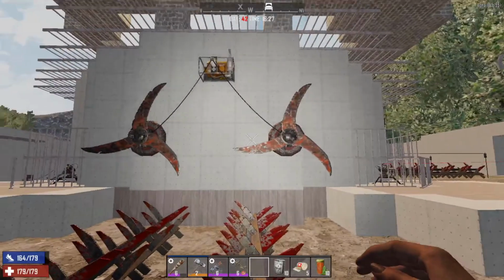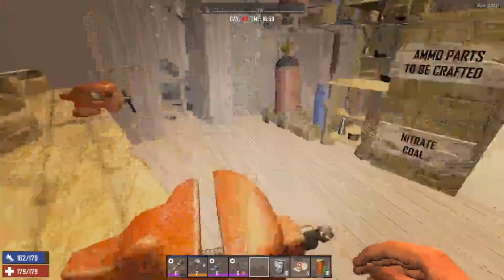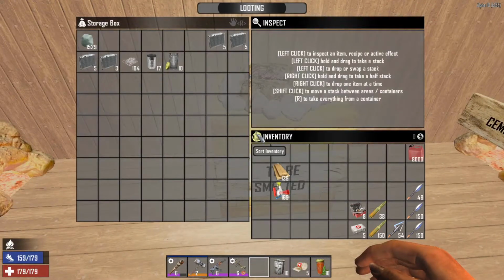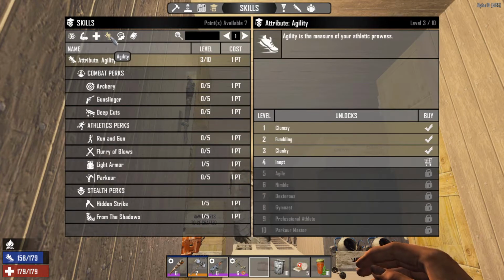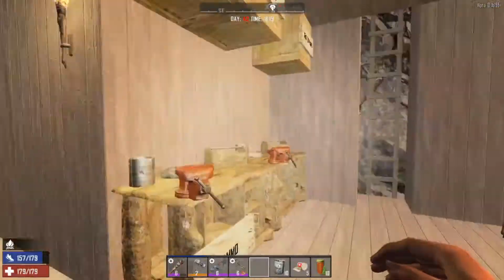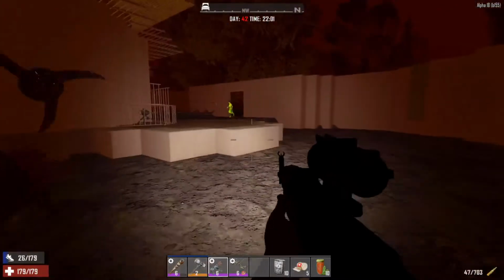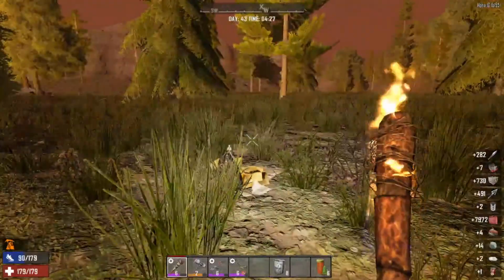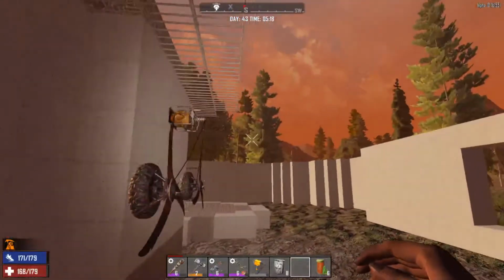7 Days to Die - EP32 - Day 42 Horde Night [Alpha 18] Progressive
We are playing thru the new Alpha 18 stable build for 7 Days to Die. After every horde night, I'll be upping the difficulty as we go.

7 Days to Die is a voxel-based, sandbox, zombie horde survival and crafting game and the name of the game is to loot your buns off, build zombie-resistant bases and cause chaos and mayhem with your new zombie friends, I mean.. err.. foes. The game is still in Alpha stage but updates and content is added regularly and it's a lot of fun!